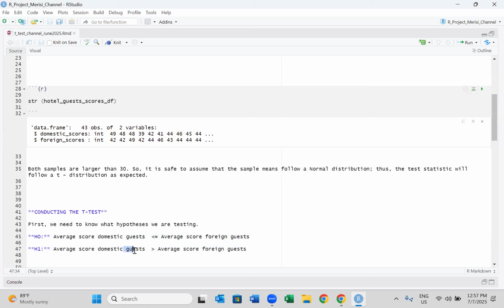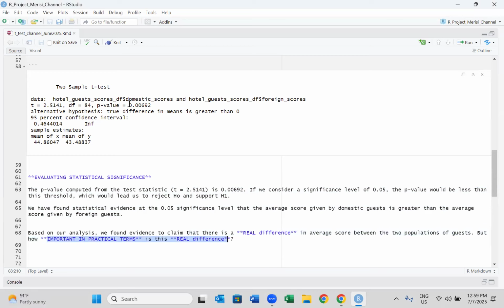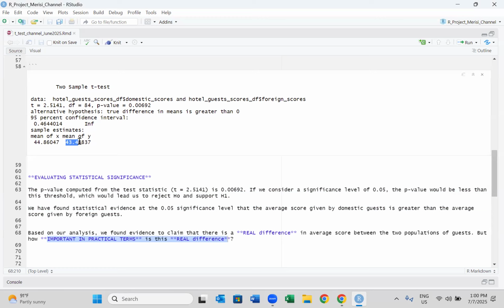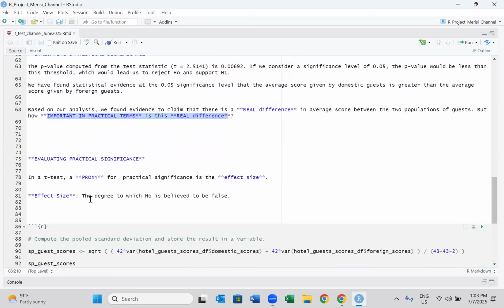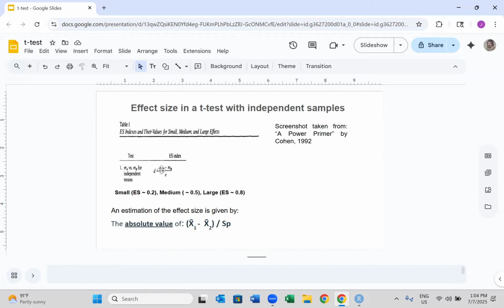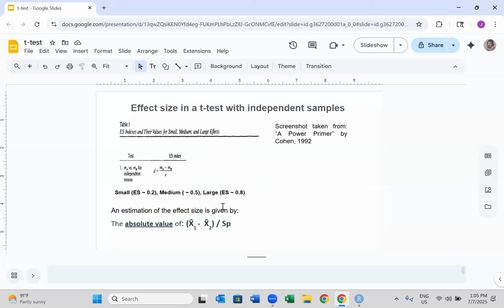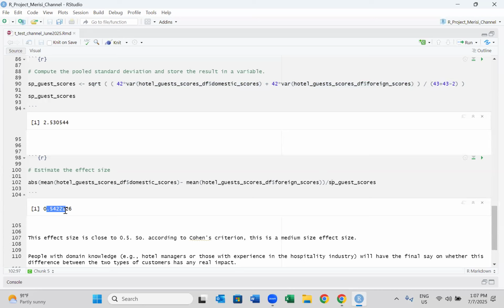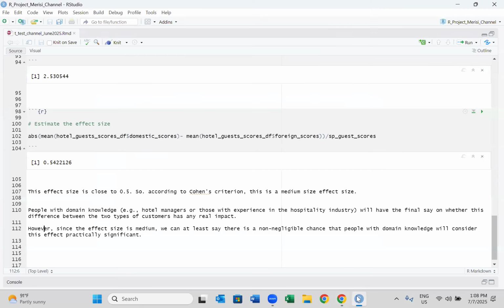Part 2: t-test in R – How to Test for Practical Significance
This is Part 2 of the t-test in R series. In this video, I will show you how to assess the practical significance of a t-test using effect size. While Part 1 focused on statistical significance, here I go a step further and interpret what the results actually mean in real-world terms.

Here is a link to the CSV file I used in the video:

Here is the link to the R notebook I used in the video: